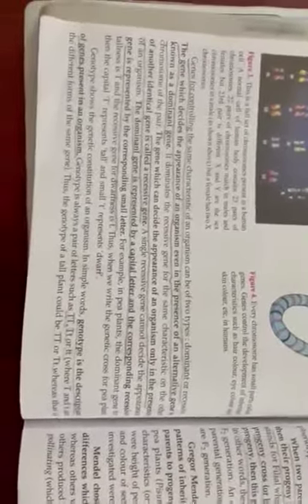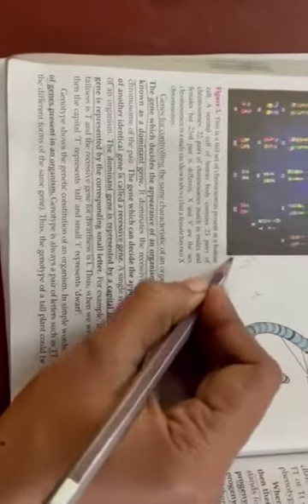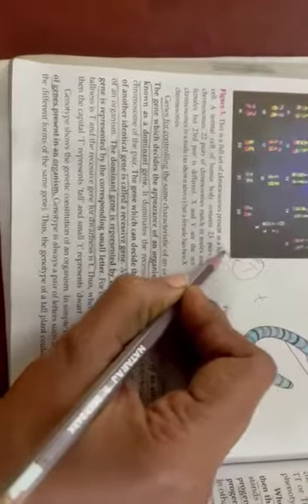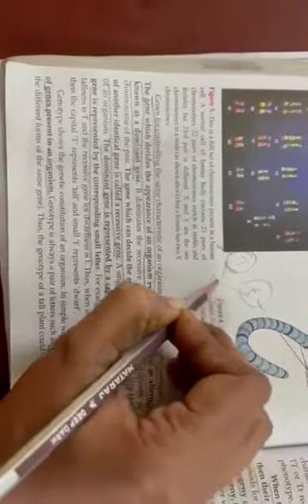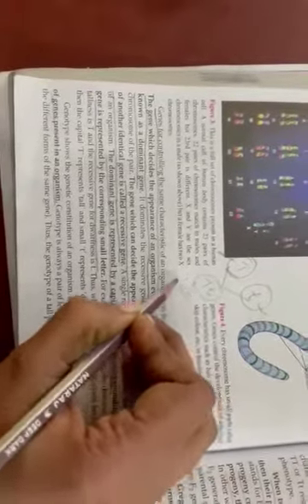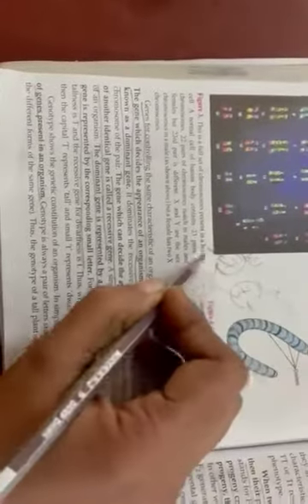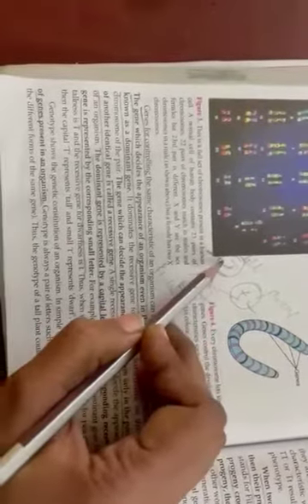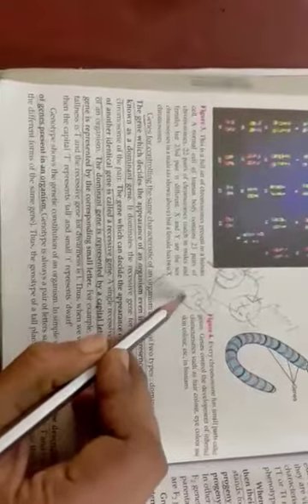Class 10TH BIO Dominant and Recessive trait part 1